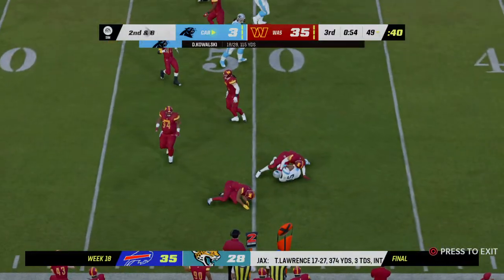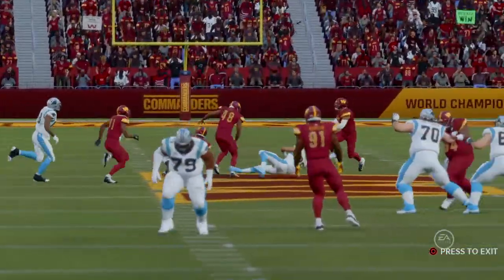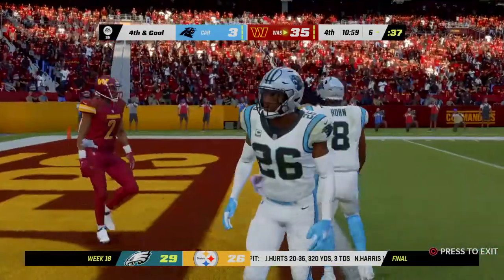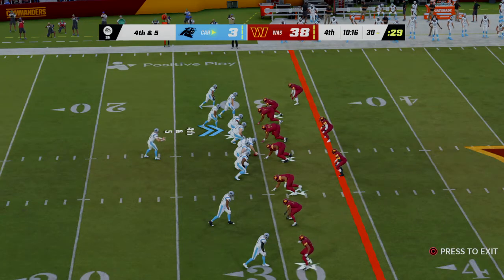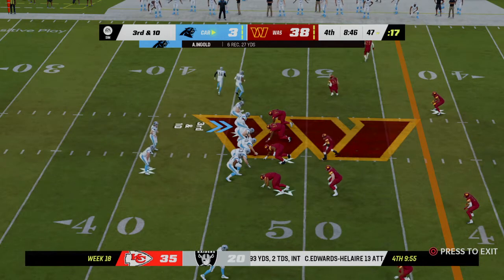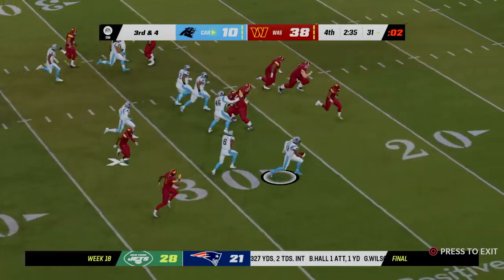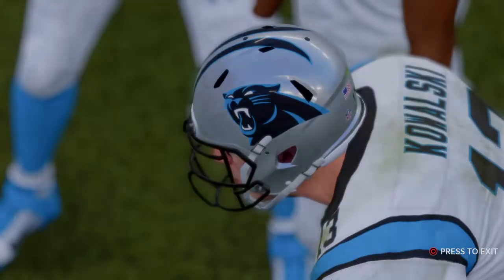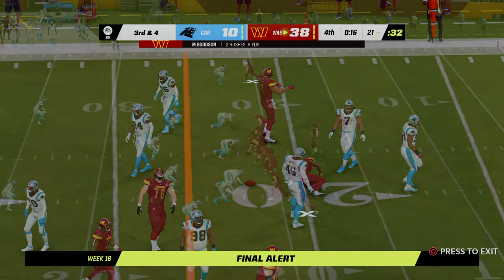2024 - Washington vs Panthers (Week 18) PART 2